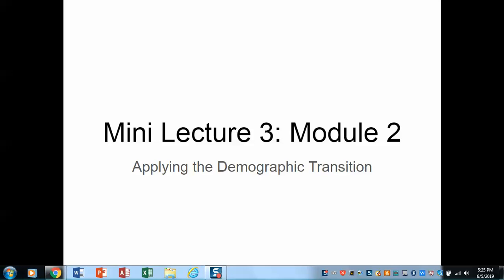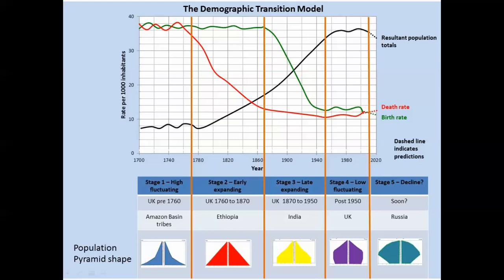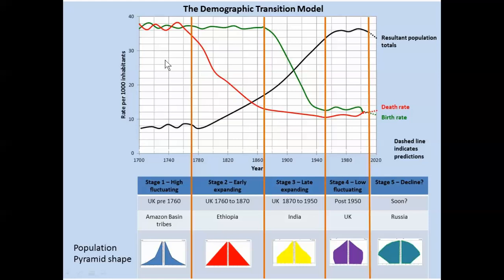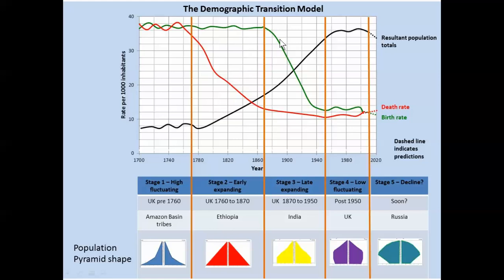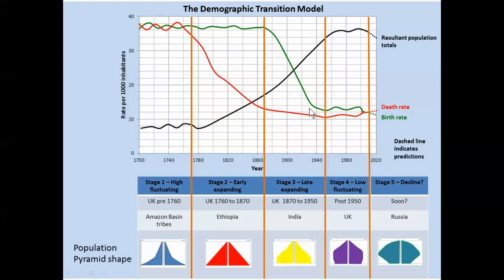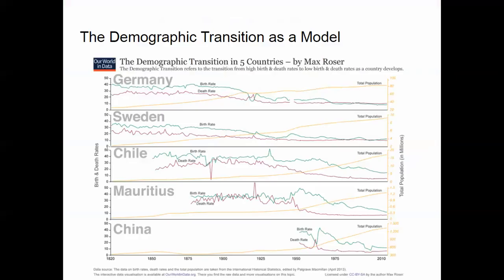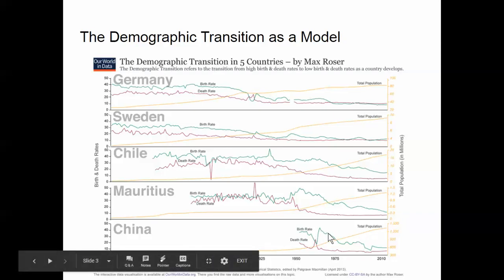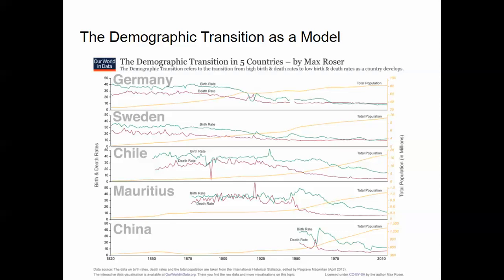Module 2 Lecture 3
The third lecture in module 2 World Regional Geography summer 2019